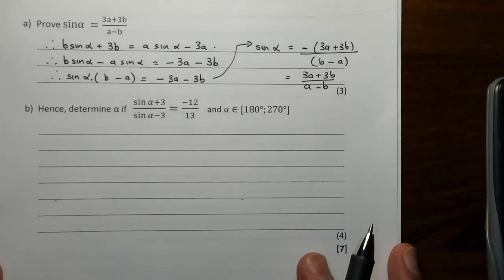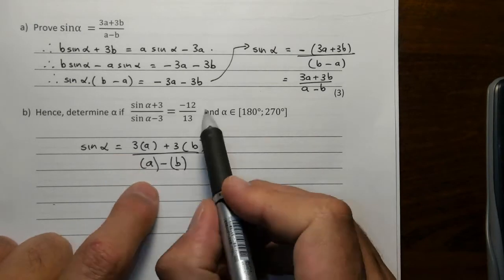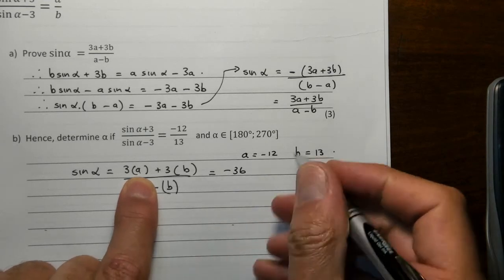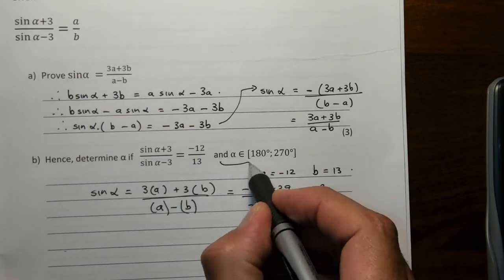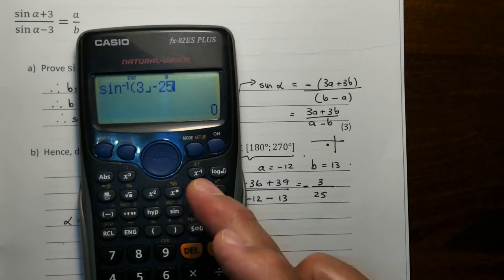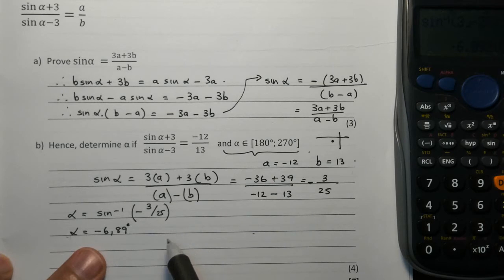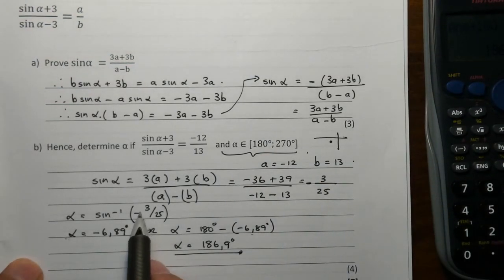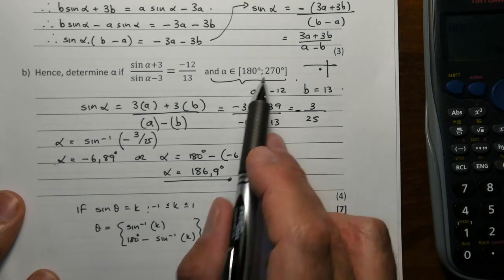G11 Nov 2018 exam P2 Q12 Trigonometry